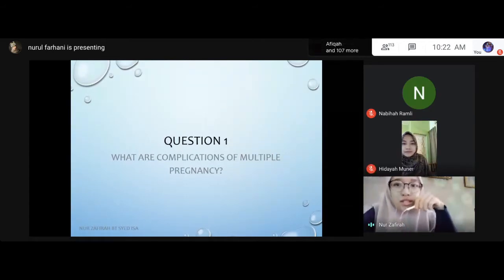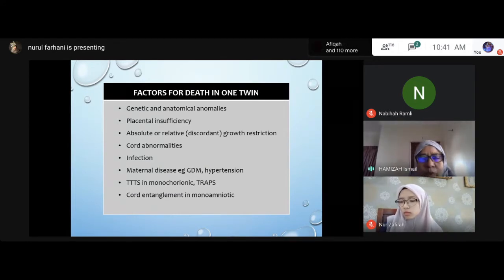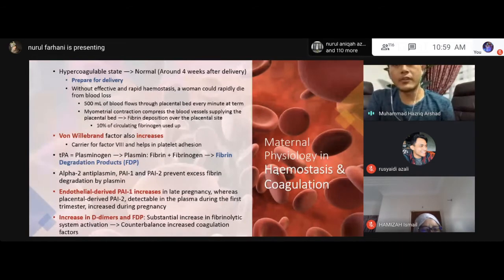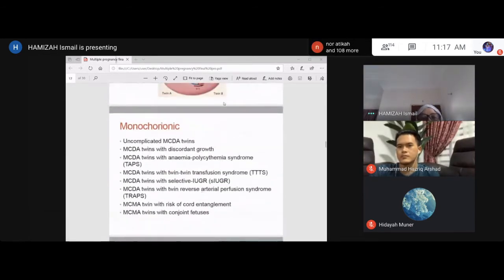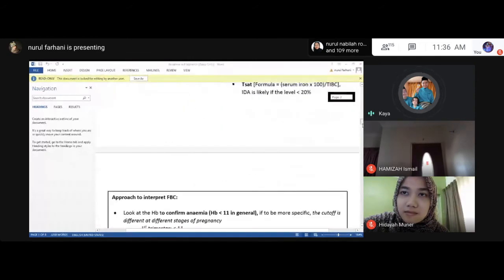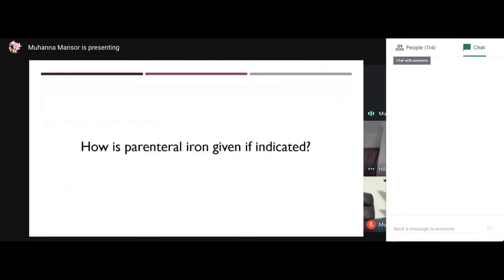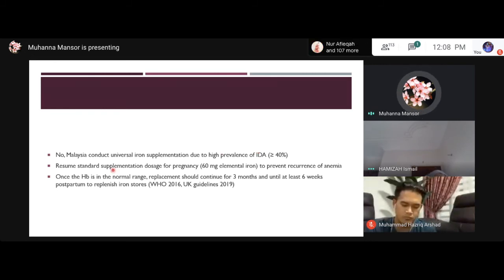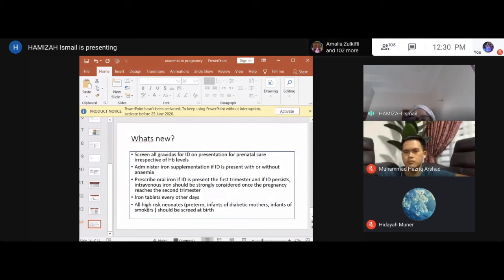Multiple Pregnancy and Anemia in Pregnancy - PRIME Obstetric and Gynaecology by Prof Hamizah